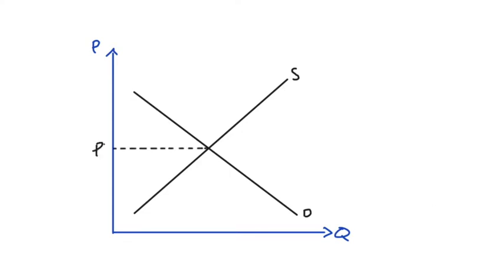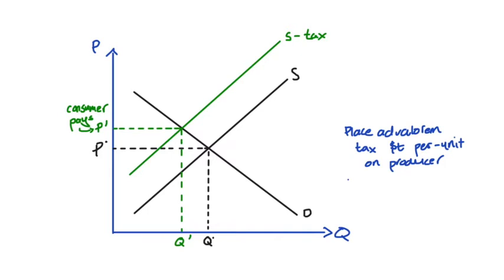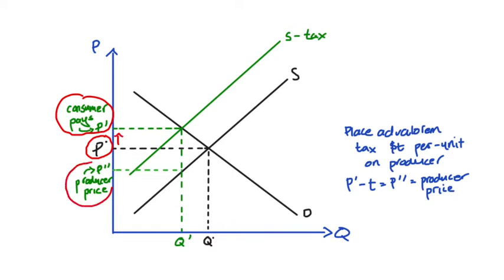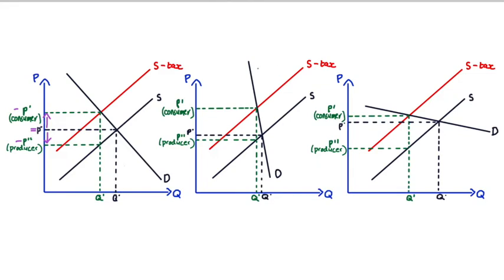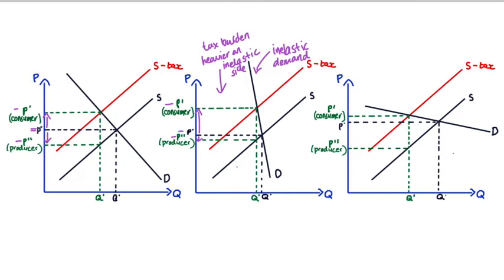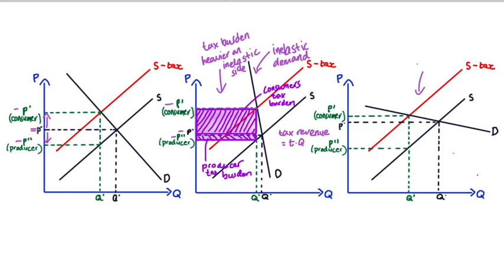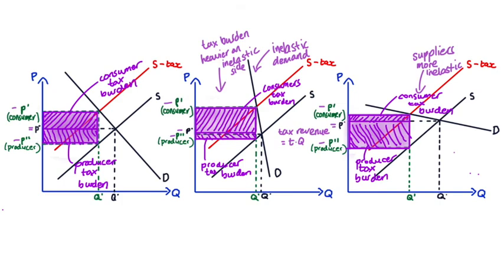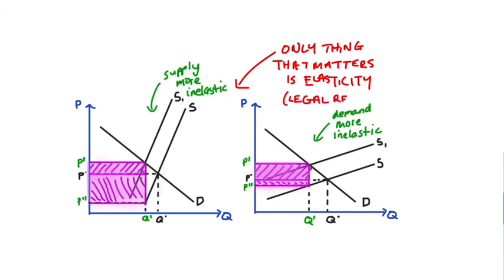Economic Incidence/Burden of a Tax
Hi Everyone, in this video I go through understanding the economic incidence of a tax in perfect competition.